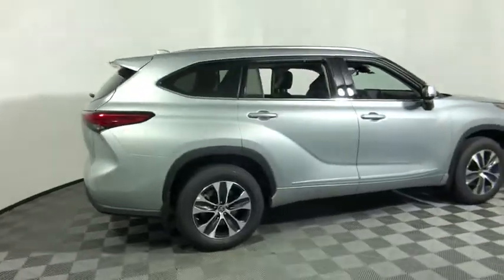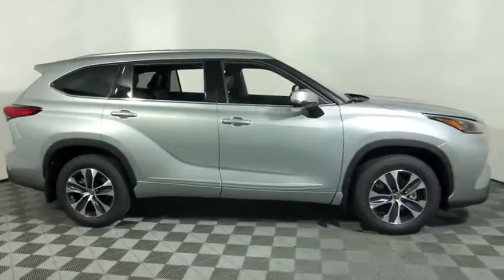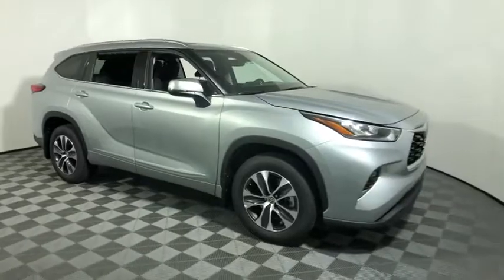2020 Toyota Highlander Easton, Allentown, Bethlehem, Phillipsburg and Stroudsburg PA T50689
Celestial Silver Metallic New 2020 Toyota Highlander available in Easton, Pennsylvania at Koch Toyota. Servicing the Allentown, Bethlehem, Phillipsburg and Stroudsburg PA area.

Koch Toyota
3816 Hecktown Rd